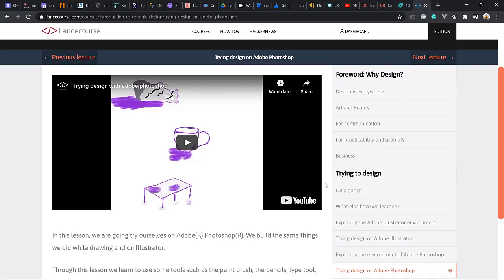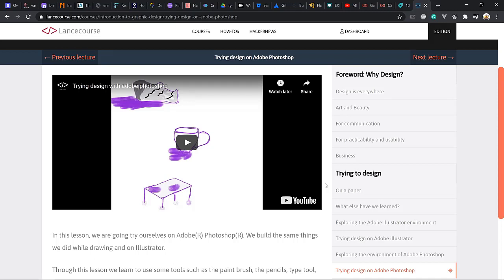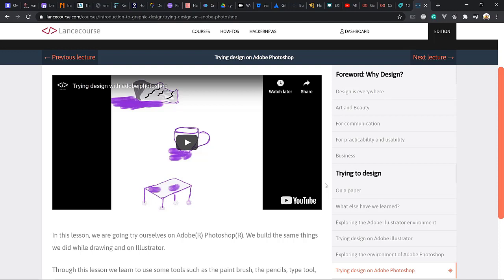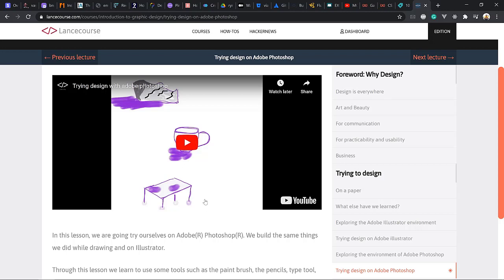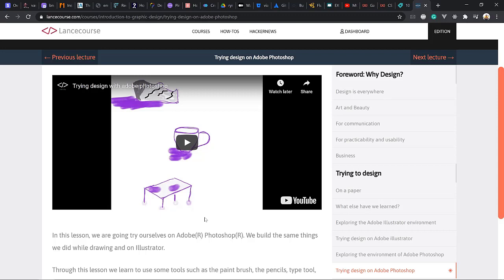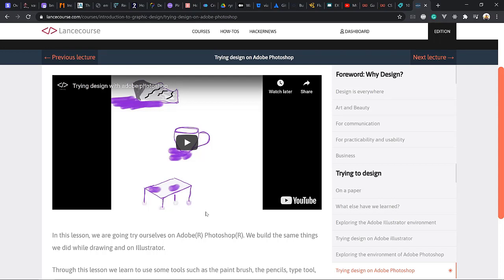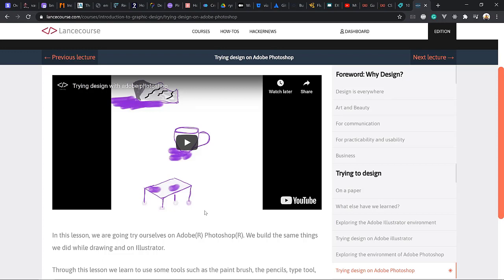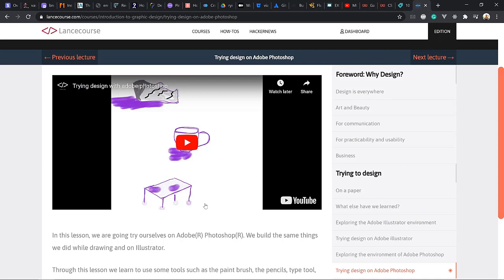The Elements Of Design - Introduction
Welcome to the new section of this course. Let's start exploring the smallest ingredients that are necessary to every design.